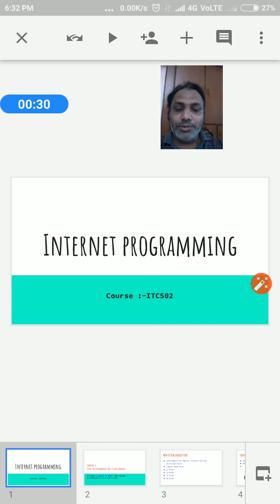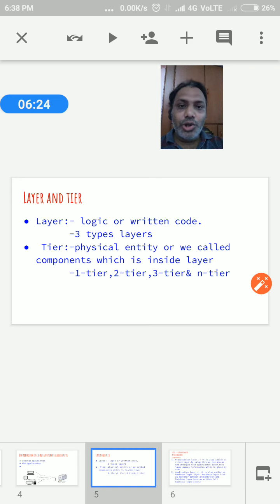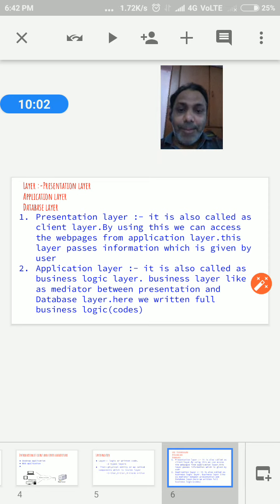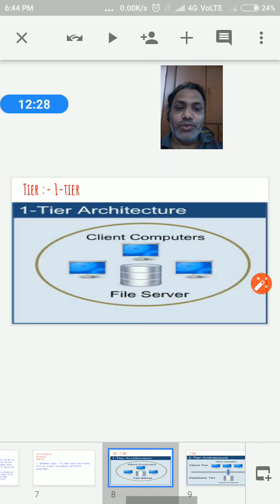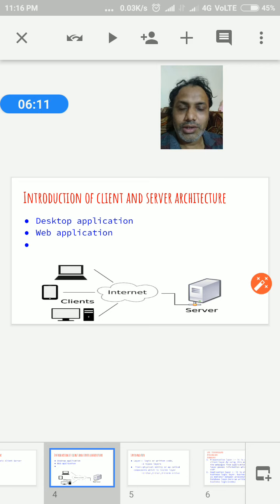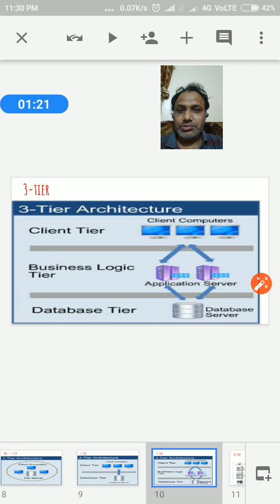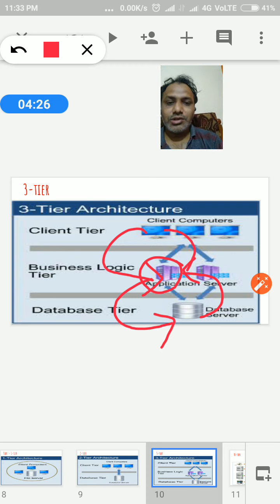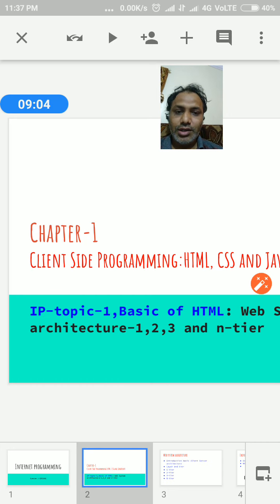Web System architecture 1,2,3,n-tier|chap-1 L2|Internet Programming Tutorial|Mumbai university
It is internet programming subject under the Information Technology Department in Mumbai university
HTML
web System architecture
1-tier
2-tier
3-tier
N-tier
Desktop application
Web application
Introduction to Client Server architecture